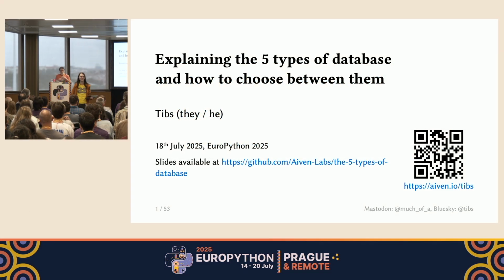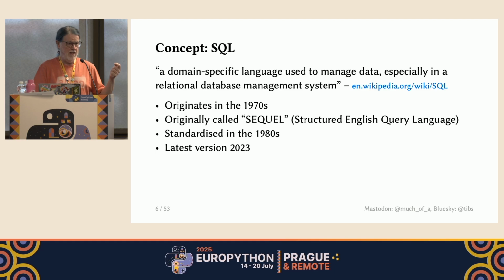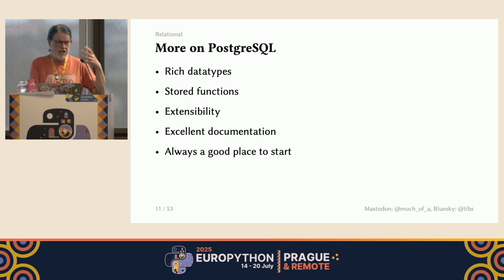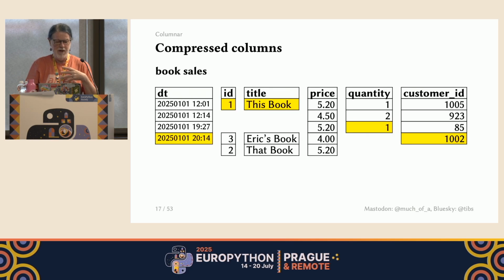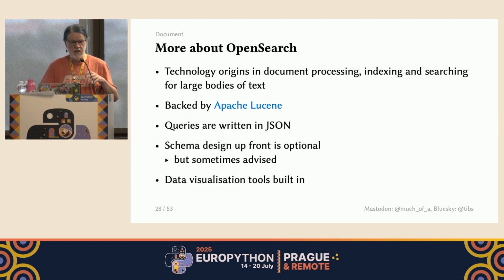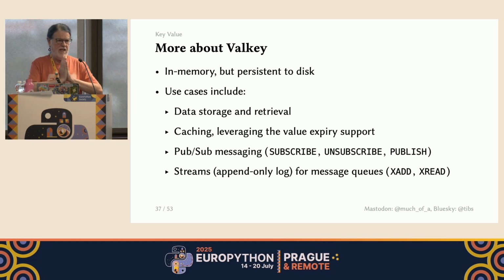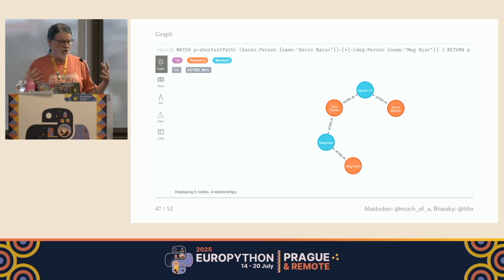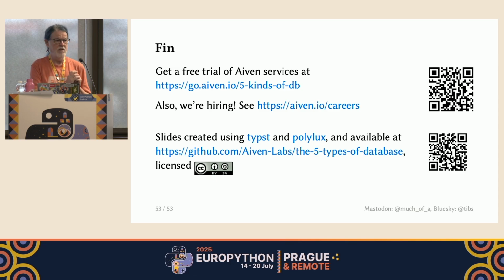Explaining the 5 types of database and how to choose between them — Tibs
[EuroPython 2025 — Terrace 2B on 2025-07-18]
🎤 *Explaining the 5 types of database and how to choose between them by Tibs*

📝 Abstract:
What database should you choose? Worse, what _kind_ of database should you choose?

My aim is to give you enough information to make that choice, or at least be aware of what the alternatives are.

I'd argue that there are five important database types at the moment, differing in how they regard the "shape" of their data. I'll give a brief introduction to each, explaining how it works, and discuss why you might want to use that particular type of database, depending on your data and what you want to do with it. I'll show case at least one open source example of each.

I'll cover:

* Relational (PostgreSQL®, SQLite)
* Columnar (ClickHouse®)
* Document (OpenSearch®)
* Key Value (Valkey™️)
* and as an extra, Graph (Neo4J®)